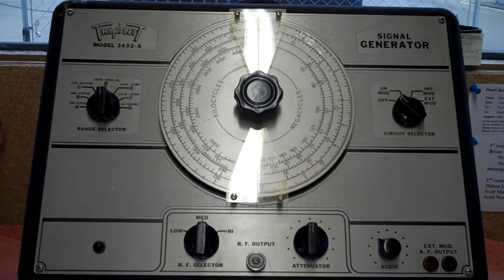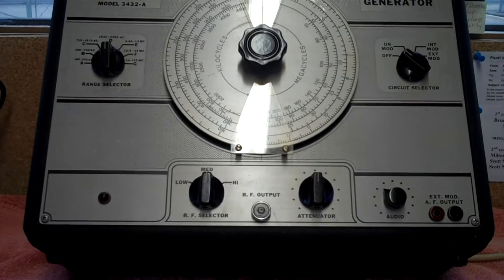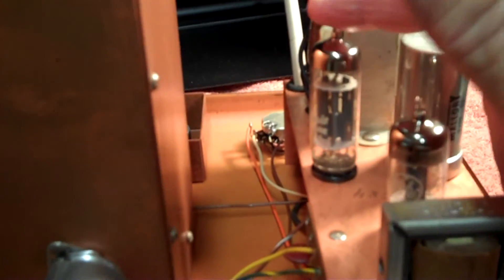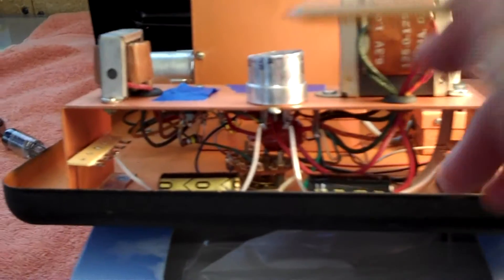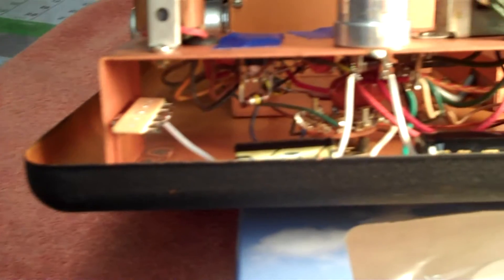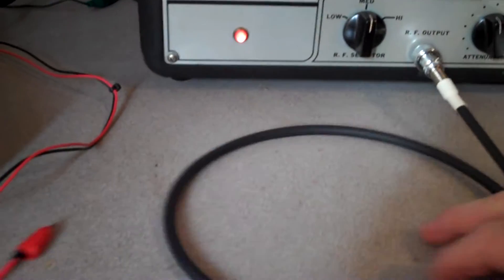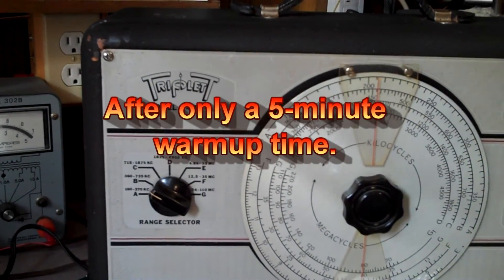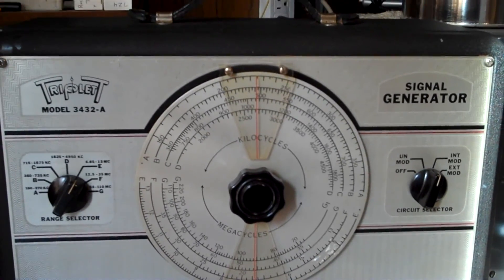1956 Triplett Model 3432-A Radio Frequency (RF) Signal Generator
A recently acquired item of vintage test equipment.